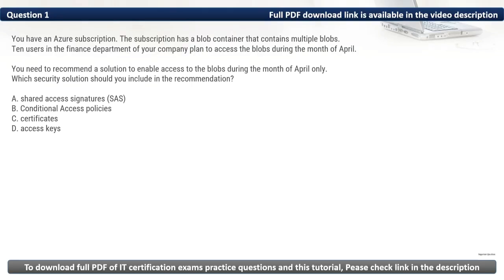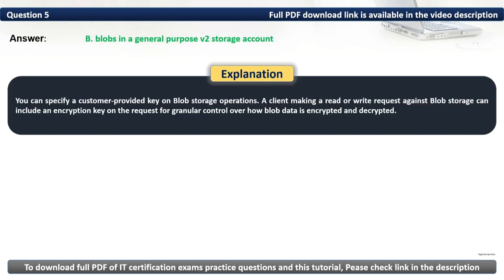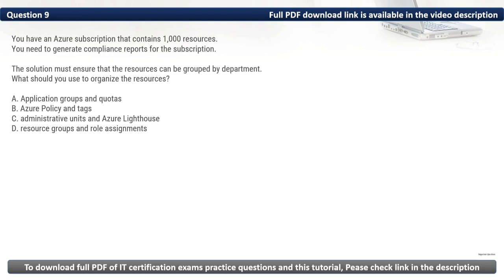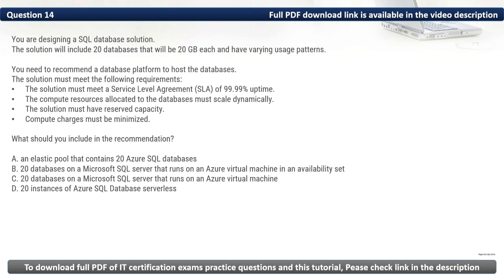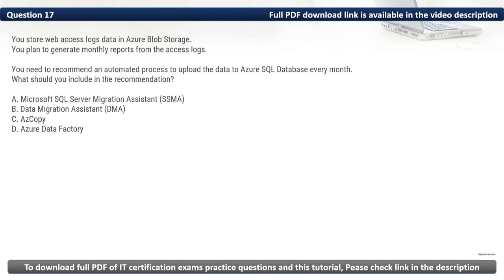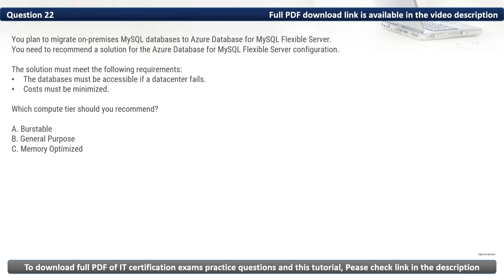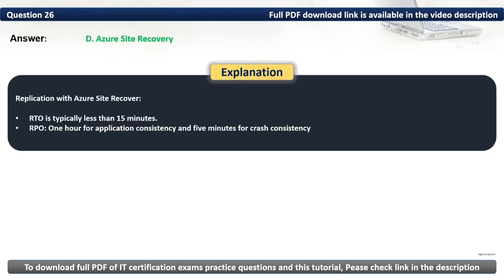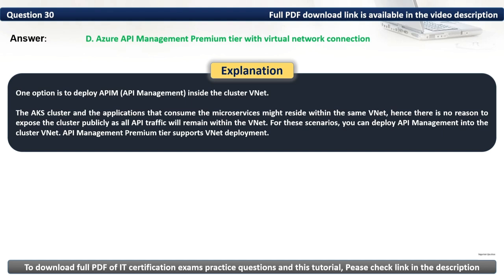🚀 CRACKED AZ-305 Exam in Just 7 Hours | Designing Microsoft Azure Infrastructure Solutions |Free PDF